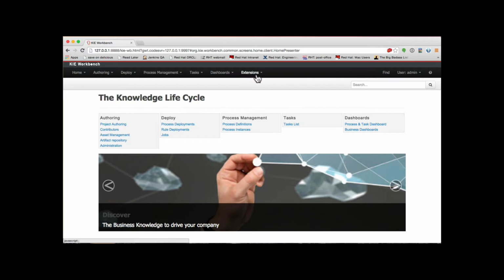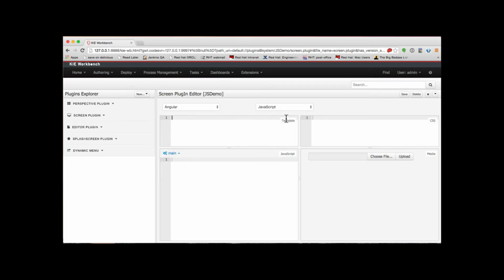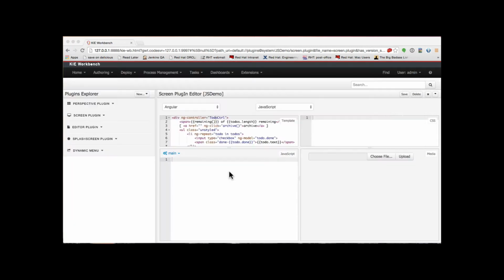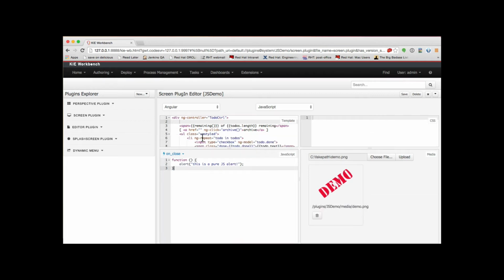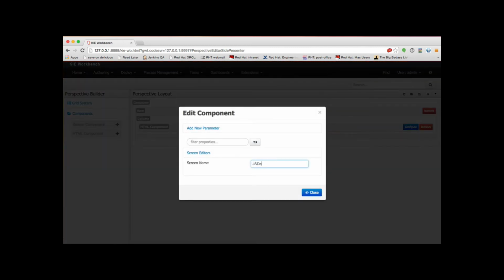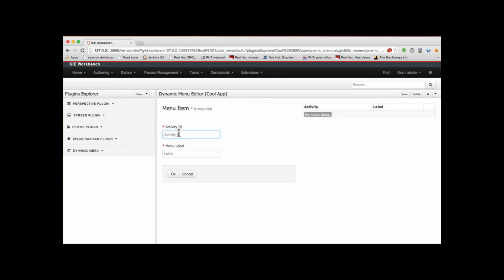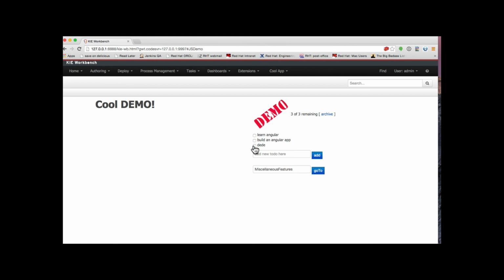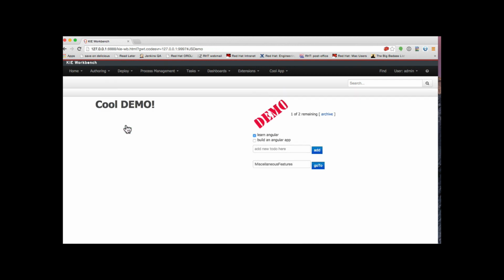KIE Workbench Extensions features